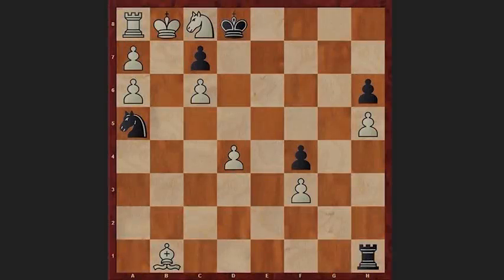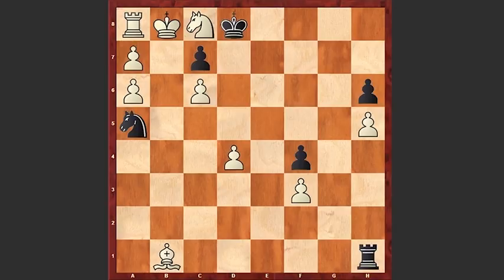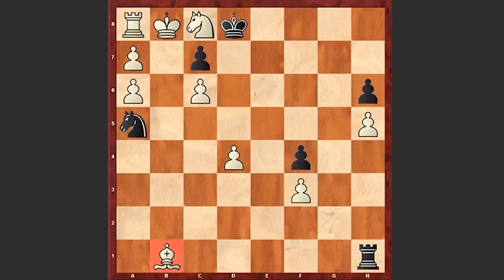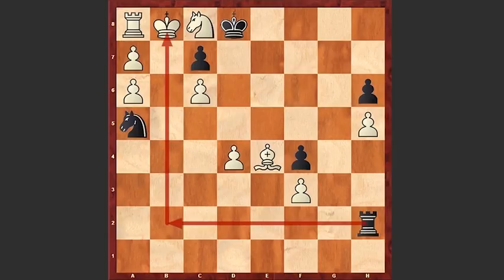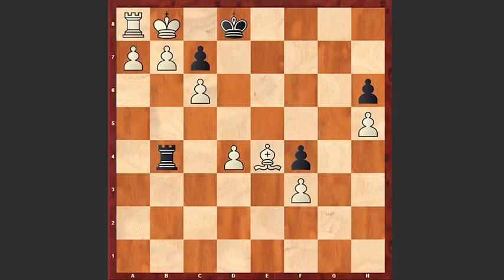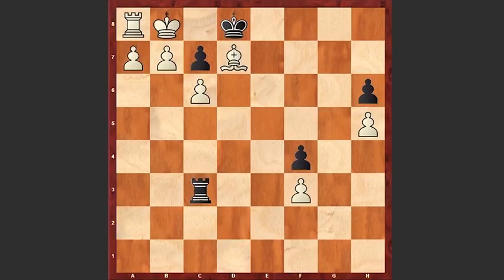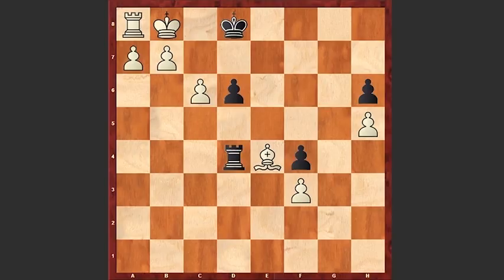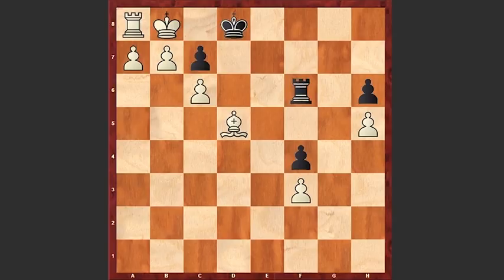How The "Dirty Minded" Bishop Chased The Black Rook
A brilliant chess puzzle by Armenian chess composer Genrikh Kasparyan. White is winning.
This position in Forsyth-Edwards Notation (FEN) is : RKNk4/P1p5/P1P4p/n6P/3P1p2/5P2/8/1B5r w - - 0 0